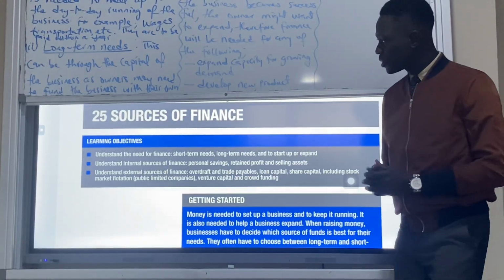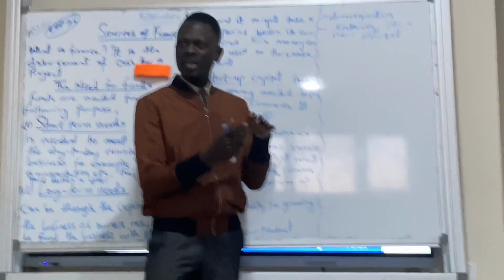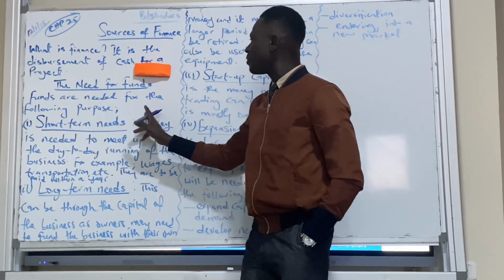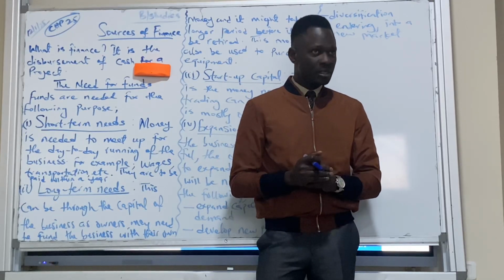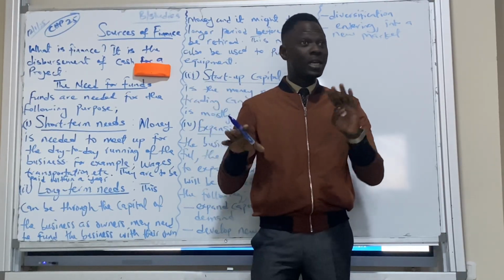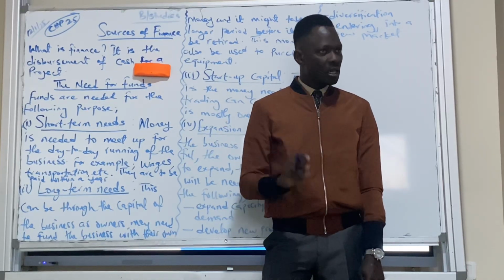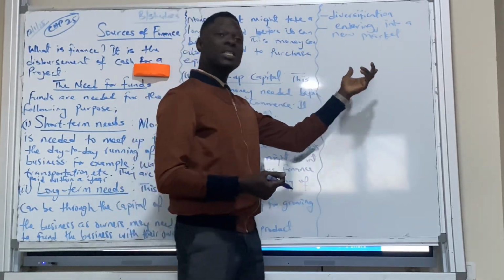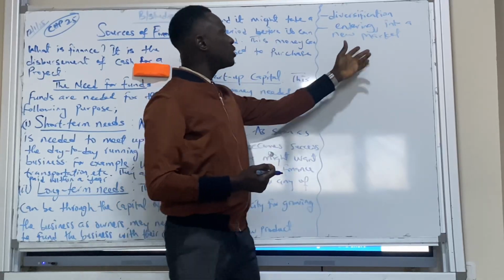Business IGCSE (Sources of Finance: The Need for Funds)